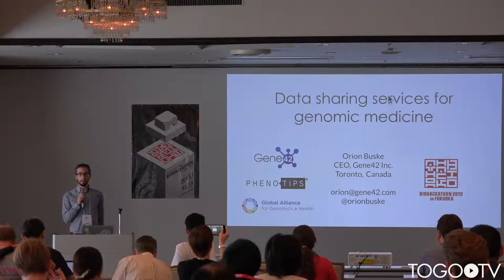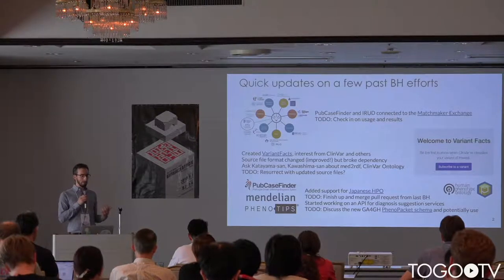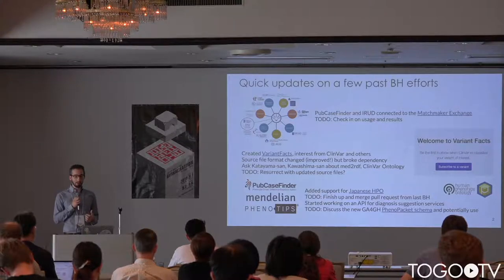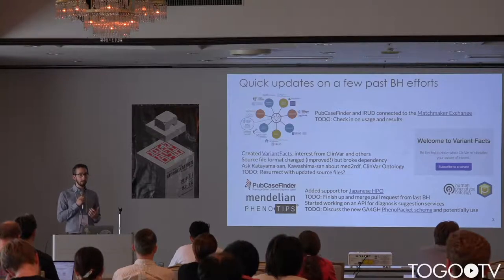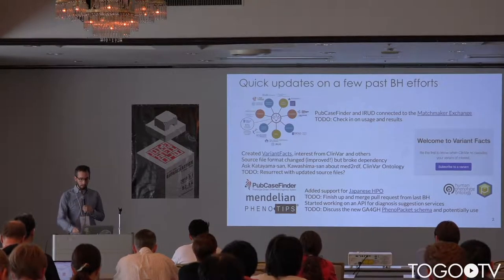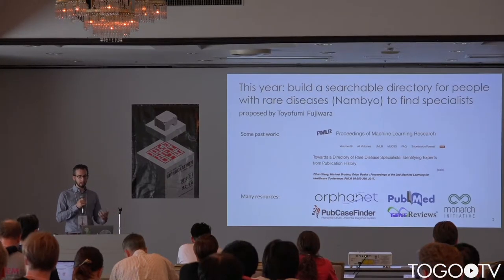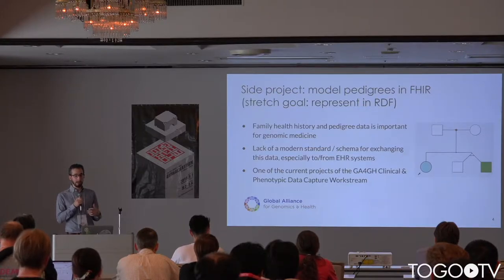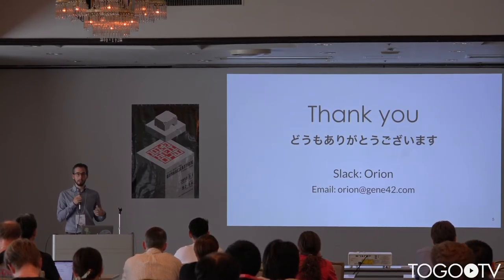Data sharing services for genomic medicine @ BioHackathon2019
In this talk, Orion Buske (PhenoTips/Gene42) makes a presentation entitled "Data sharing services for genomic medicine"(Slides) (5:10).